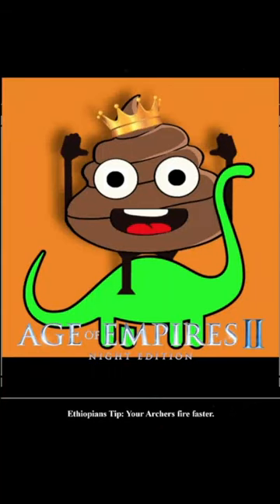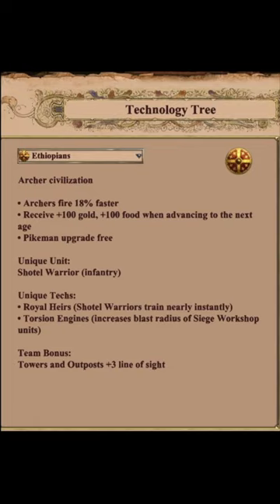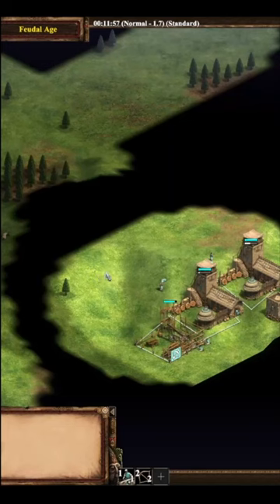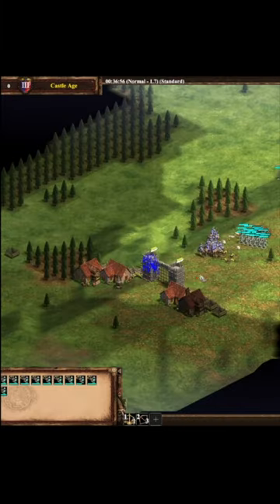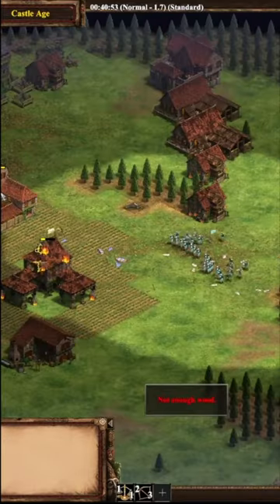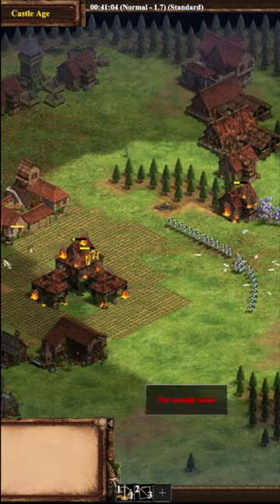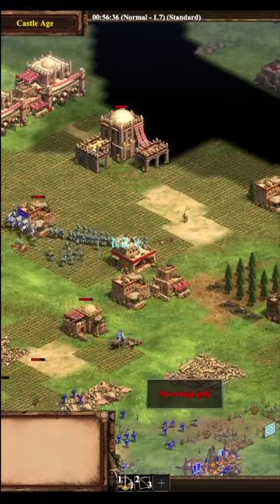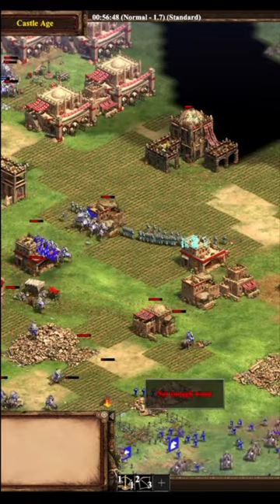Ethiopian Building Melting with Archers: Saracen Bonus is Nuts!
Intro:
melting Buildings

Socials:
Poop lord on twitch: